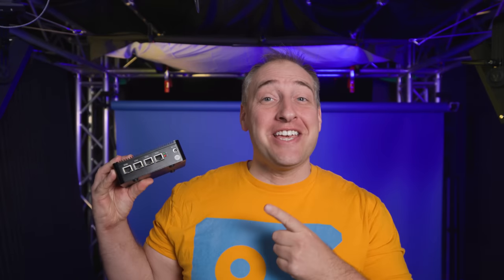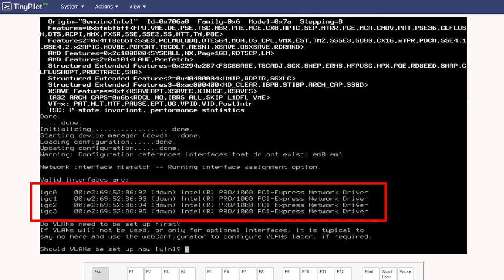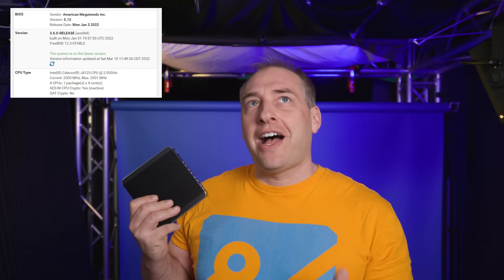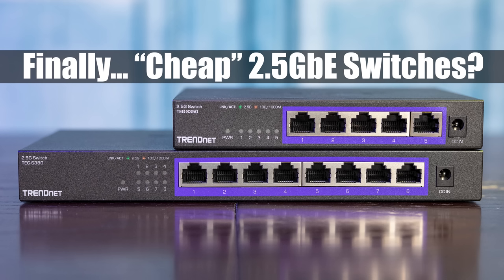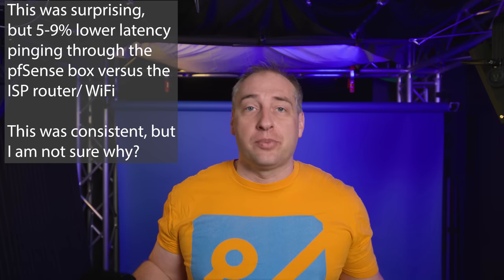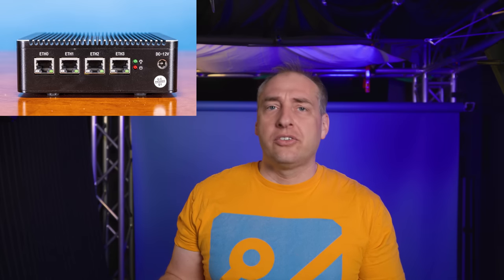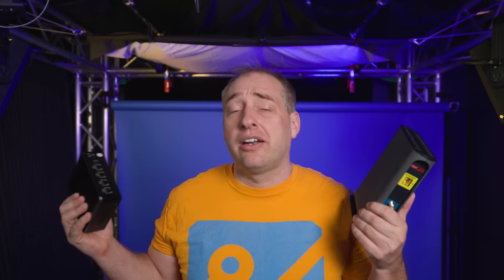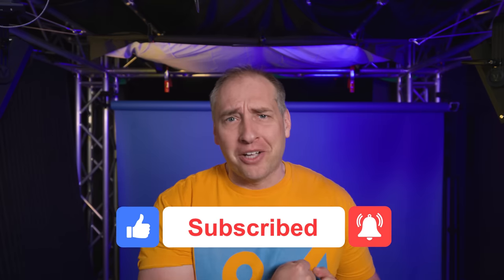4x 2.5GbE Intel J4125 Firewall that Finally Works with pfSense!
We check out the 4x 2.5GbE Intel J4125 firewall that finally works with pfSense (as of pfSense 2.6.0) and absolutely knocks the socks off of an ISP-provided router/ WiFi unit. Plus, it is an inexpensive fanless unit making it even better.

Unit on Amazon

Other STH Content Mentioned in this Video

Timestamps
00:00 Introduction
02:24 Fanless pfSense 2.5GbE Firewall Hardware Overview
09:39 Why 2.5GbE is Important
13:10 Spectrum ISP Router-WiFi versus pfSense
20:26 Why use an ISP Router instead of pfSense
23:27 Wrap-up